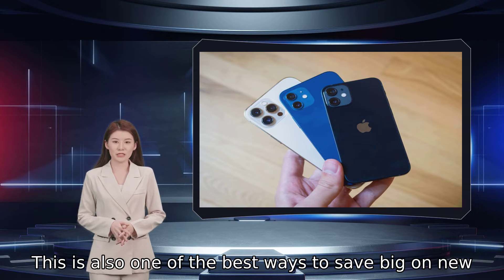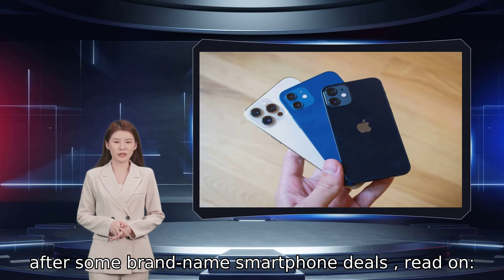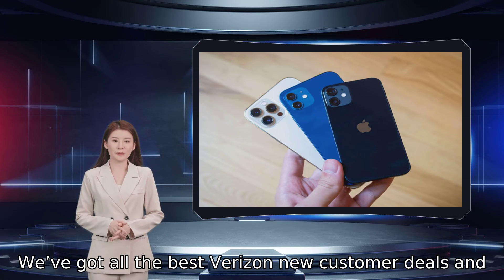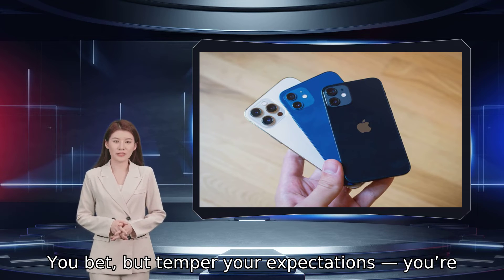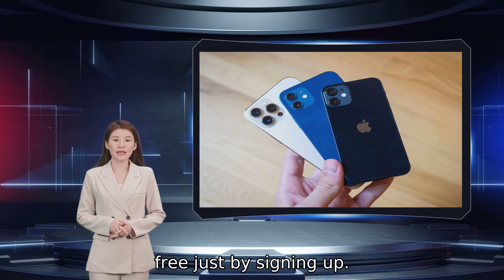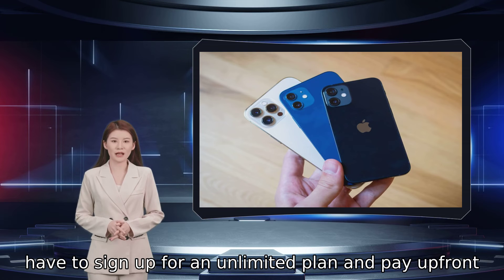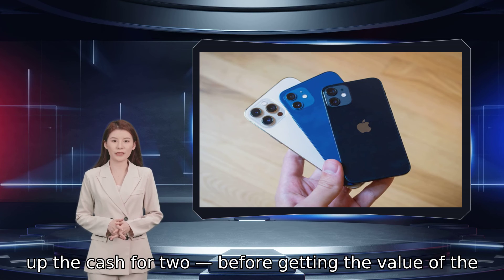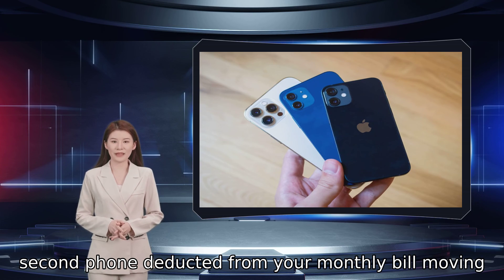Best Verizon new customer deals for December 2021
Thinking about switching carriers and hoping to score a new phone while you’re at it? Verizon always has juicy offers on tap for new and existing customers, so there’s never been a better time to make the jump or upgrade to an unlimited plan. This is also one of the best ways to save big on new flagship phones like Apple’s iPhone 13, so if you’re after some brand-name smartphone deals , read on: We’ve got all the best Verizon new customer deals and sign-up offers below. You bet, but temper your expectations — you’re not likely to get a brand new iPhone 12 Pro Max for free just by signing up. Like the bill credit rebates, you typically have to sign up for an unlimited plan and pay upfront for both phones — yes, that means you’ll have to pony up the cash for two — before getting the value of the second phone deducted from your monthly bill moving forward.